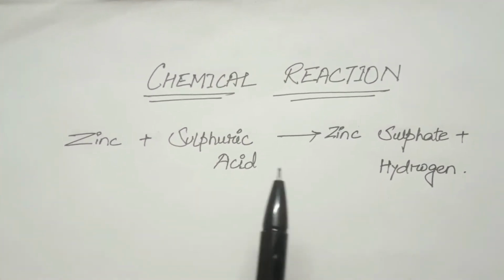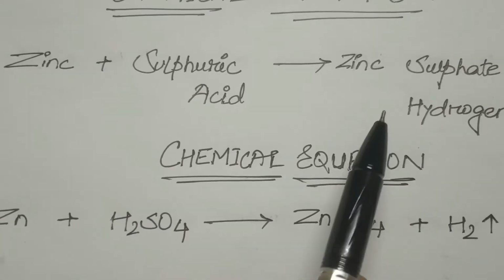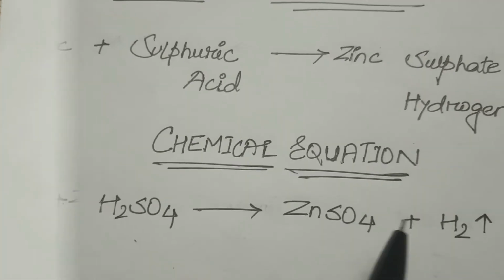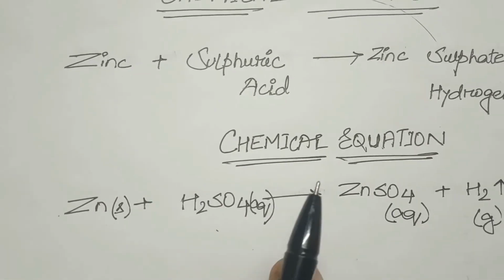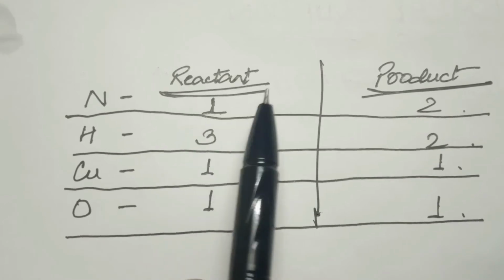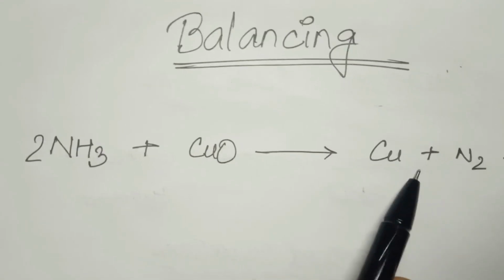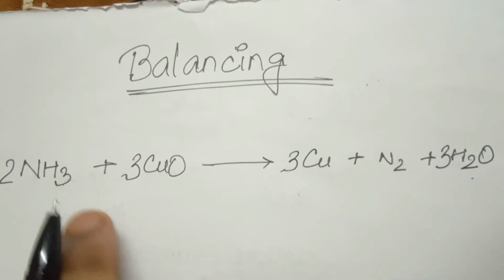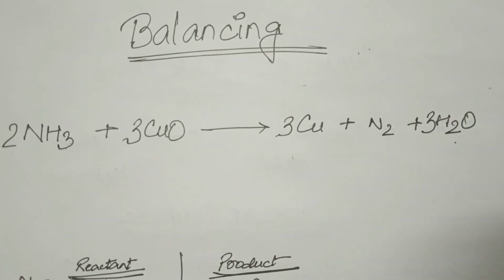Chemistry : Acid Bases And Salt (How To Do Balancing) Part 1 || Educational Squad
Here, we come after a long gap with very fresh as well as important Topic in Chemistry : Acid, Bases & Salts.

To know the best, watch the video till end.

In this video, you would first know few basic things that we should learn before working out Acid, Base & Salt.

We will know about Chemical Reaction, Chemical Equation -How to write it and basic difference between both of them.

Next, Most importantly -  How we can Balance a Chemical Equation correctly.

Hence, we will move up to the main topic of ours : Acids, Bases & Salts.

You can get updated with Exam season Mock tests through our Website.

Credits : Suvaiyu Saha
                Shrikanta Sorcar

Video by :  Suvaiyu Saha